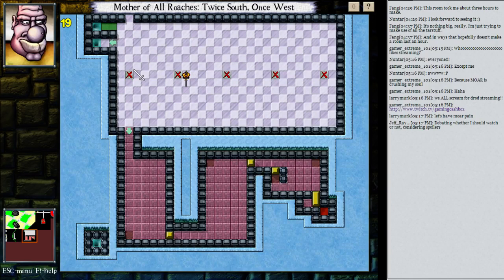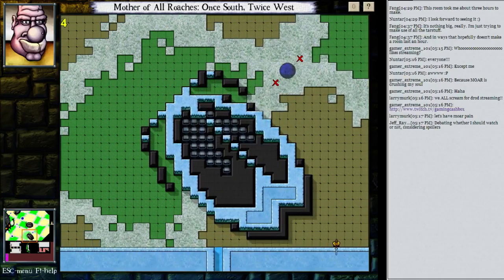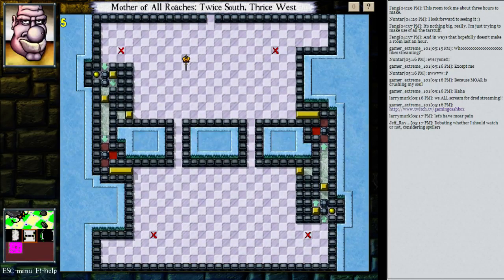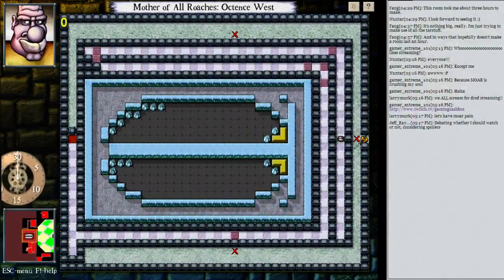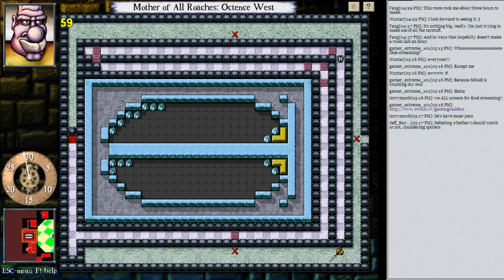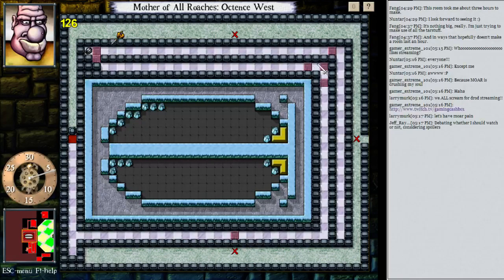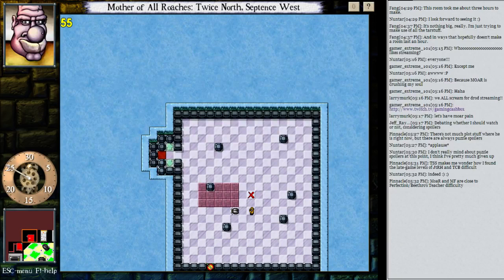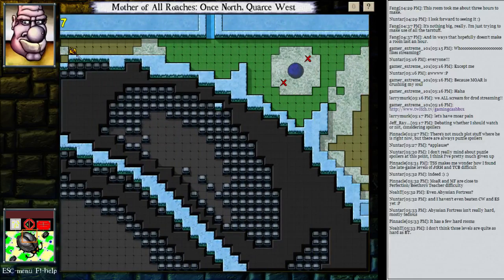DROD: The Second Sky Pt. 93 - Mother Of All Roaches Part Three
Slowly chugging away at the level.